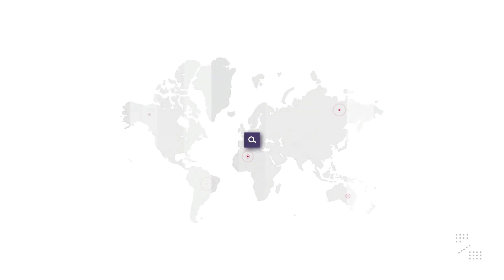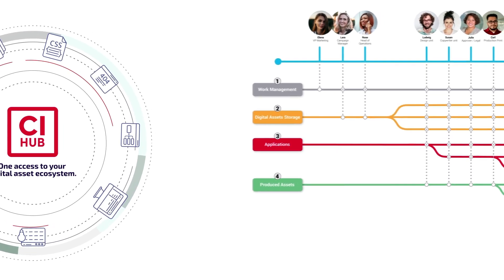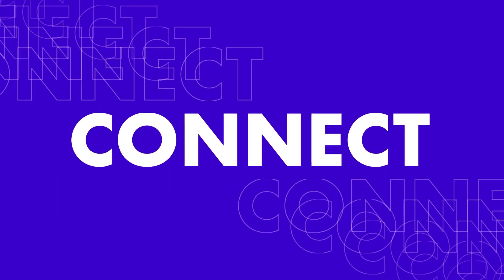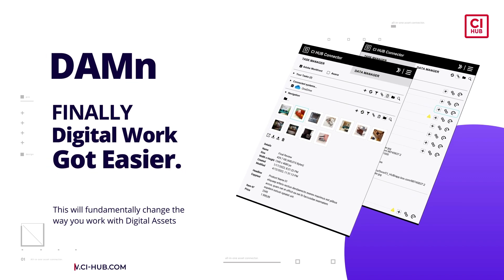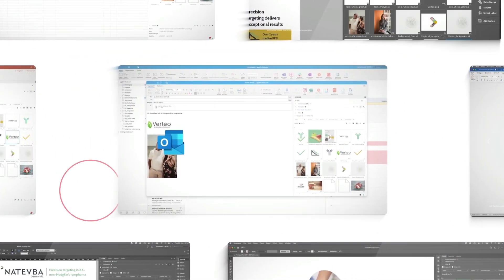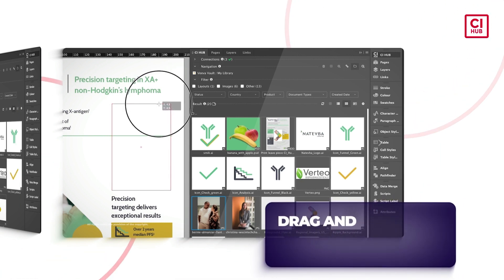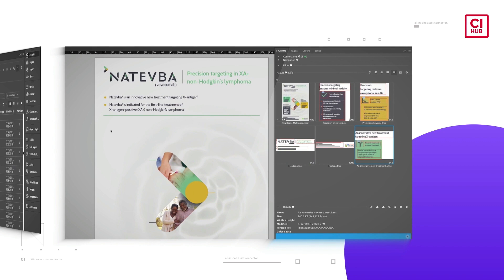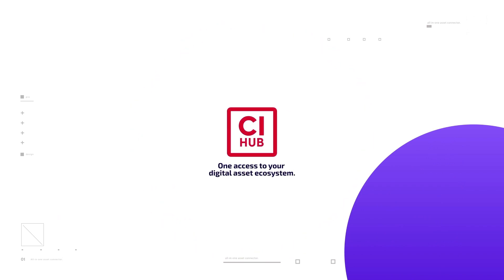Focus on you creativity by using the CI HUB Connector - One access to your digital asset ecosystem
CI HUB is the world's leading provider of in-app connectivity software. Manage and use content from source systems like DAM, PIM, cloud storage, stock provider, and work management systems within your favorite apps.

The CI HUB Connector is available for apps from Adobe Creative Cloud, Microsoft Office 365, and Google Workspace, as well as for WordPress, SharePoint, Figma, or Sketch, and it allows multiple simultaneous connections.

Whether you work in the creative department, planning, sales, documentation, or digital rights management – you access verified and compliant content in real-time.

Accessing source systems via a web browser was yesterday. Accessing content and tasks within applications is the new way to work.